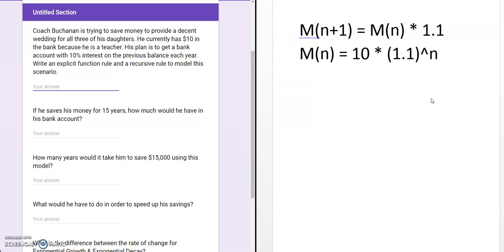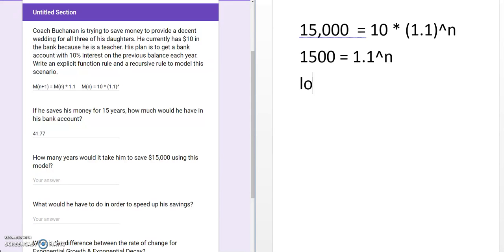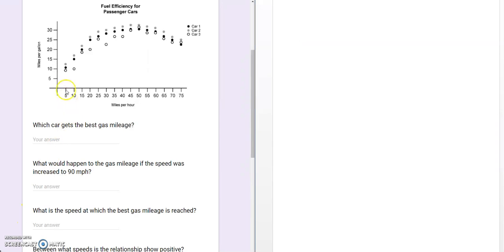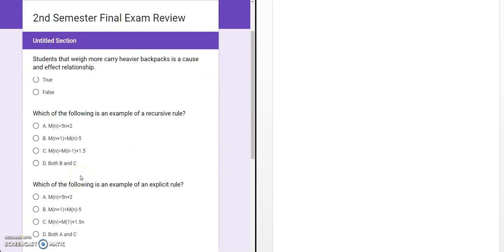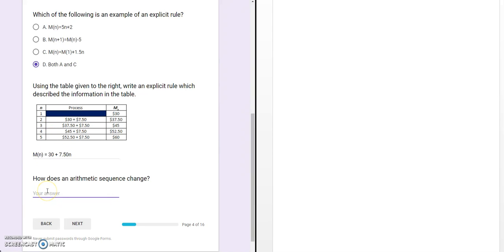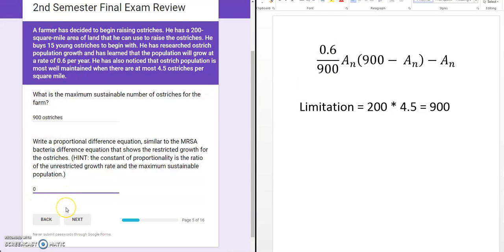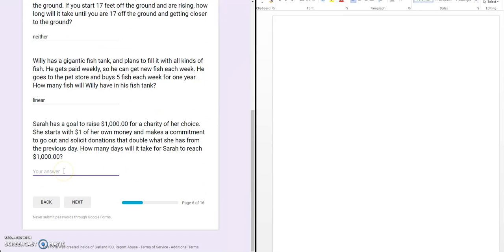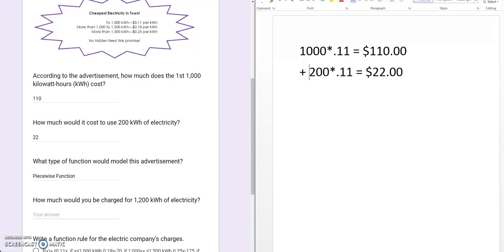Final Exam Review Part 1